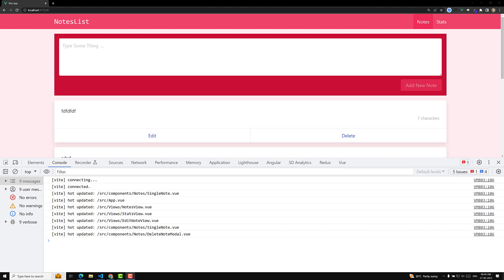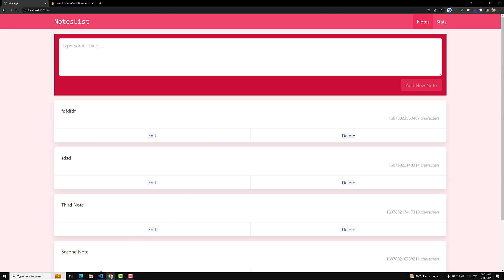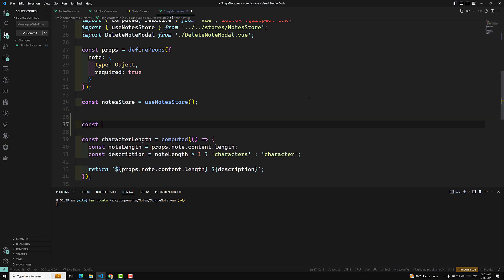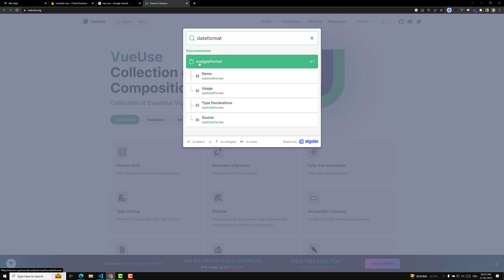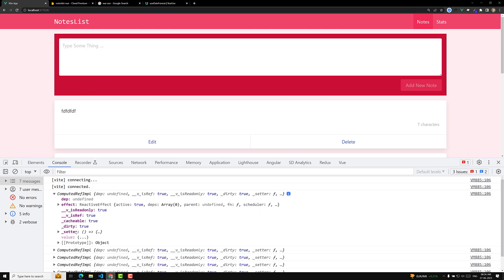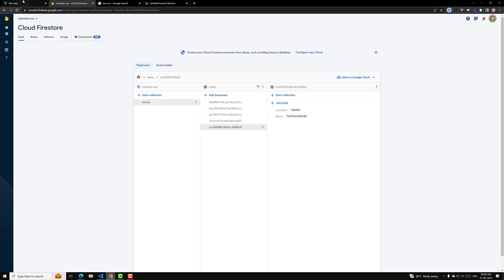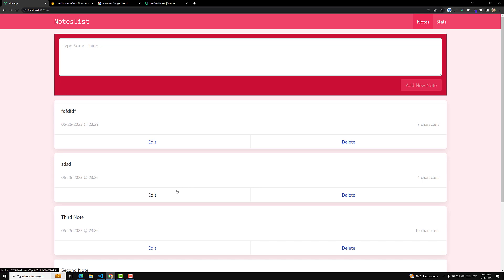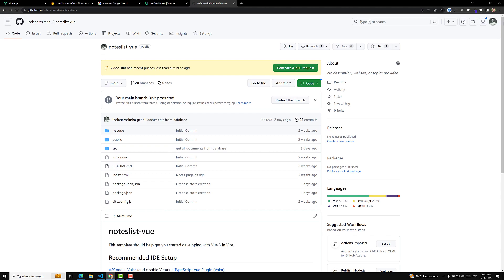100. Format Date using VueUse Date Format and display note added in Vue Composition API - Vue 3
In this video we will see Format Date using VueUse Date Format and display note added in Vue Composition API - Vue 3